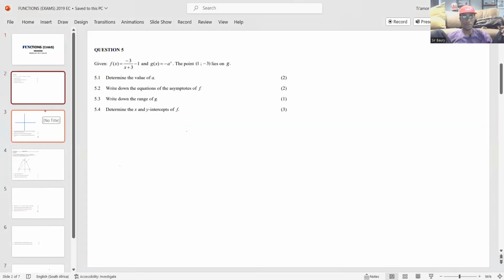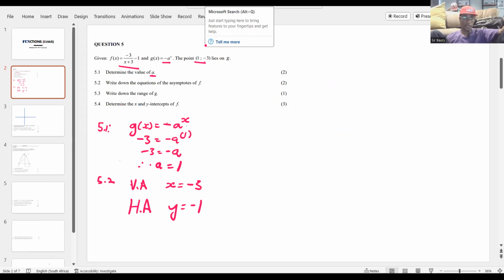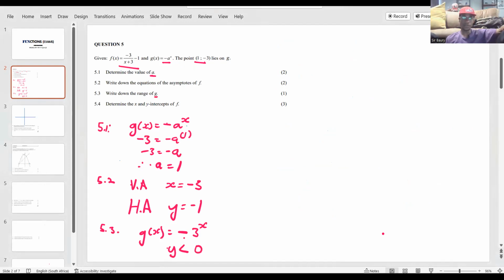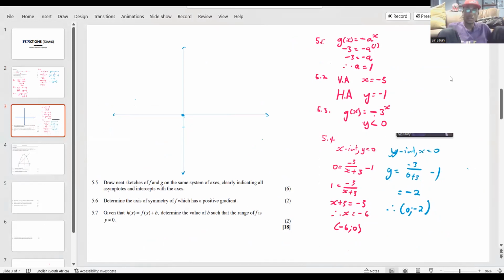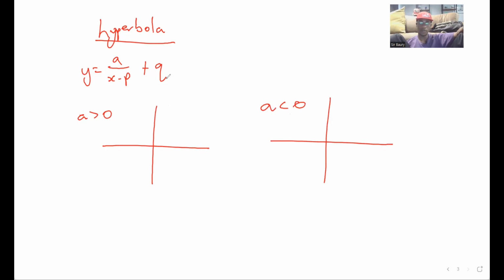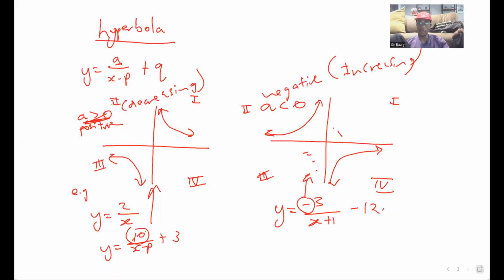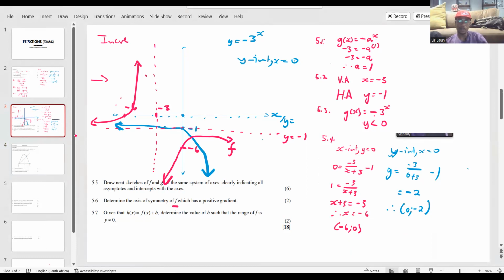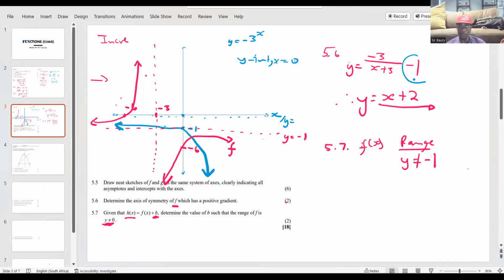FUNCTIONS PRE-MATRIC EXAM NOV 2019 (PART 1)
QUESTION 5 NOVEMBER 2019 EC(DBE) P1. RULES OF THE HYPERBOLIC FUNCTIONS